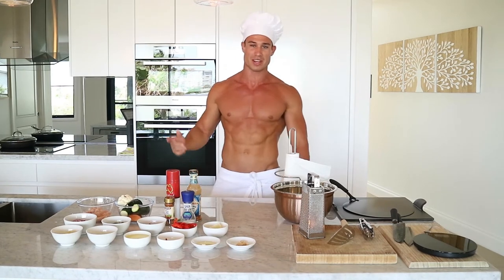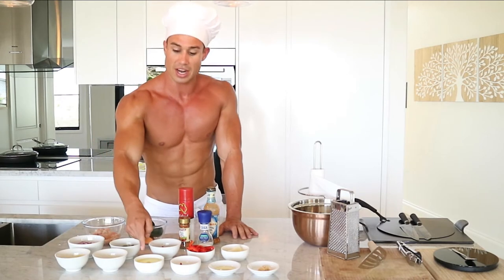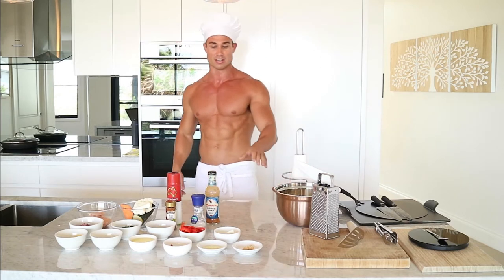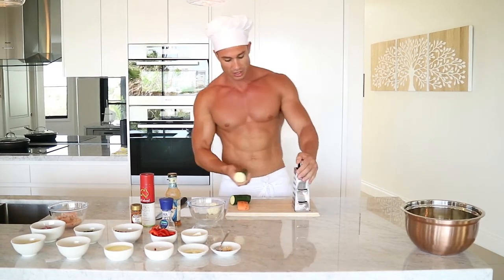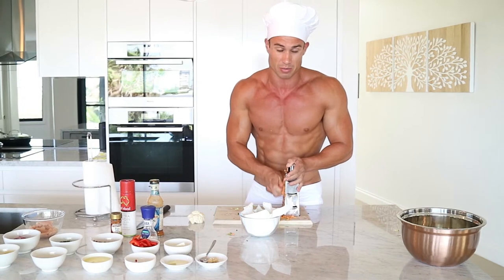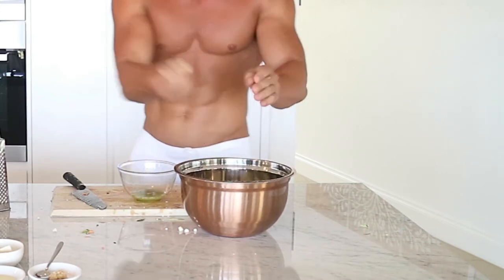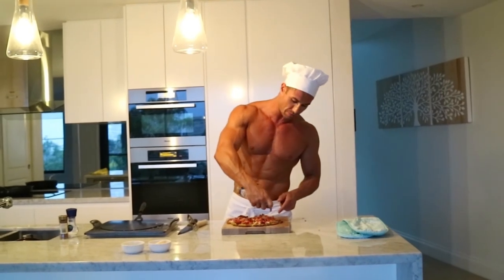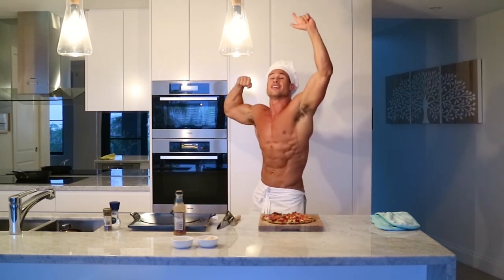600 CALORIE LOW CARB PERI PERI CHICKEN LARGE PIZZA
Welcome to the ‘Chef Rellim’ channel.

This is my version of a large Peri Peri Chicken Pizza. Its a great alternative for those of you looking for a low carb/low calorie pizza.

Macros:

P: 68 C: 44 F: 23

Ingredients: (all raw weight)

Chicken Breast: 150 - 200g - Egg Whites: 80g - Sweet Potato (Orange Flesh) 50g - Cauliflower: 50g - Zucchini: 200g - Shredded Cheese Mozzarella 60g - Red Onion: 50g - No Fat Sun Dried Tomato: 40g - Olive Oil: 5g

CHEF RELLIM

Bringing you informative and inspirational videos featuring recipes, workout ideas and all things health and fitness.

Follow me on my journey as I bring you innovative recipes that focus on your flexible dieting lifestyle, coupled with workout instructional videos to overall improve your physique allowing you to bring your dream body to life!